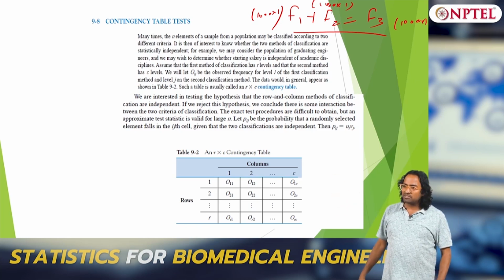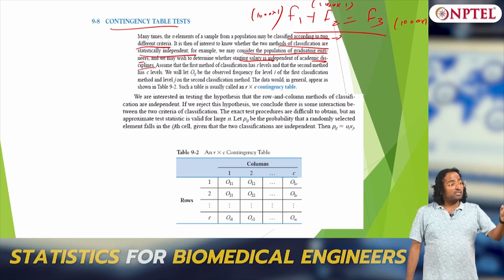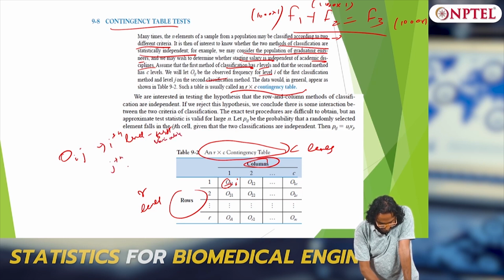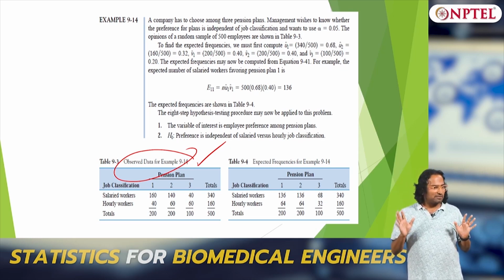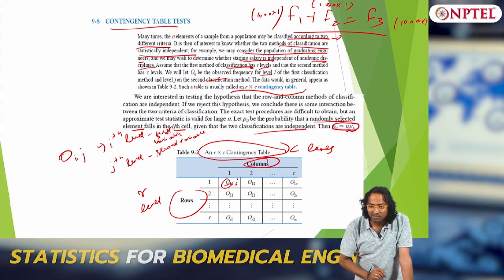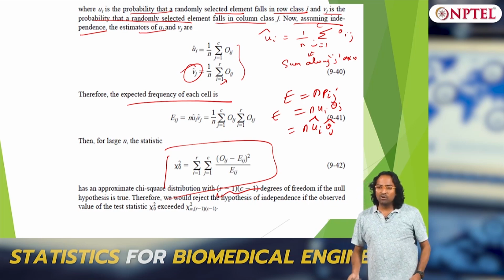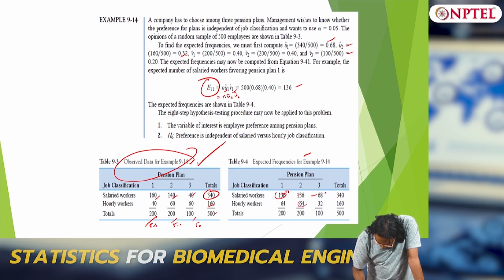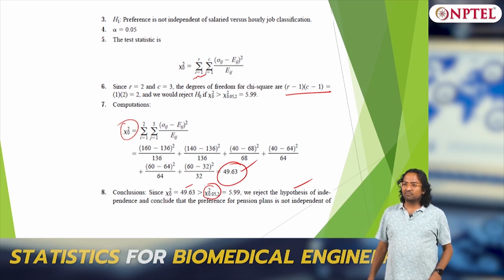Hypothesis: Contingency Table Test